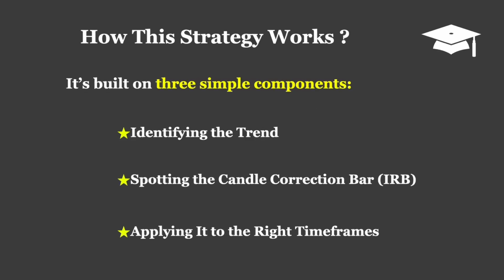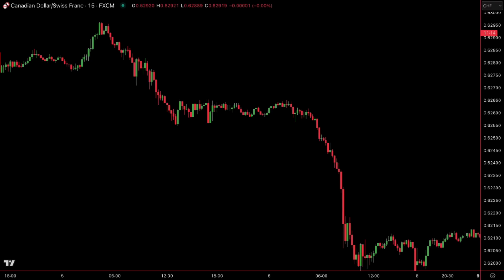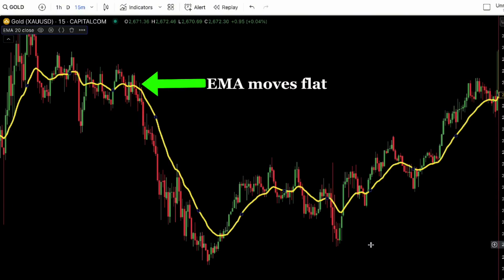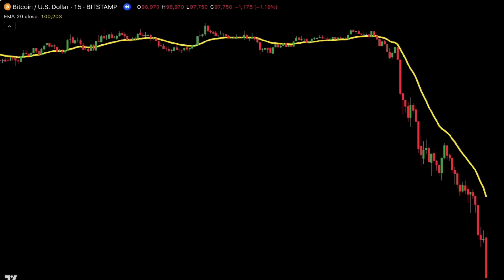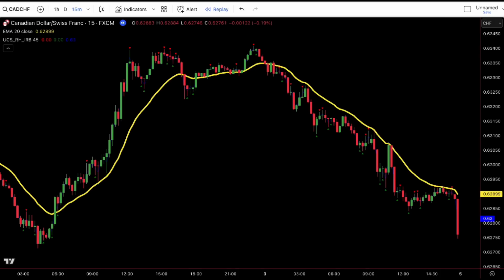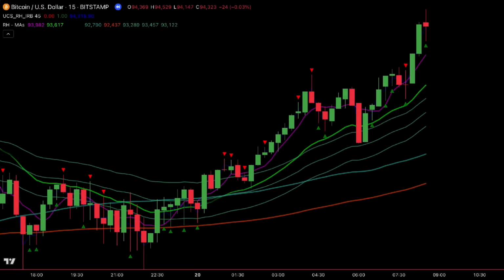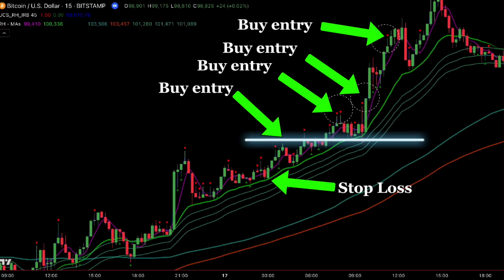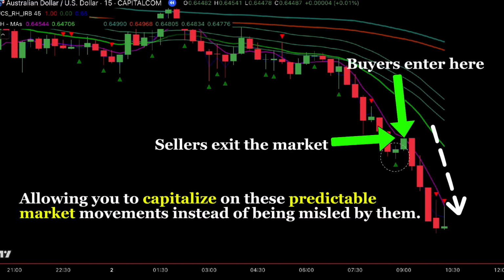ONE Candle Scalping Strategy – Win Big in Forex, Stocks & Crypto!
📌 ONE Candle Scalping Strategy: The Best Setup for Forex, Stocks & Crypto! 📌
🚀 Want a simple yet powerful scalping strategy to trade Forex, stocks, and crypto? Today, I’m revealing the ONE Candle Scalping Strategy—a method inspired by a world-class trader who won 30 trading competitions worldwide.

✅ This rules-based system is designed for traders looking for fast, high-probability trades in trending markets. Whether you trade Forex, stocks, or crypto, this strategy will help you identify key entries and improve your trading accuracy.

🔥 What You’ll Learn in This Video:
✔️ What is the ONE Candle strategy & why it works 🚀
✔️ Step-by-step guide to identifying the perfect setup 🔍
✔️ How to enter & exit trades with precision 🎯
✔️ Common mistakes & how to avoid them ❌
✔️ Live chart examples for better understanding 📊

👉 Works on: Forex (EUR/USD, GBP/USD, USD/JPY), Stocks (Tesla, Apple, Amazon), Crypto (Bitcoin, Ethereum, XRP), and more!

💰 Try it out and let me know your results in the comments!